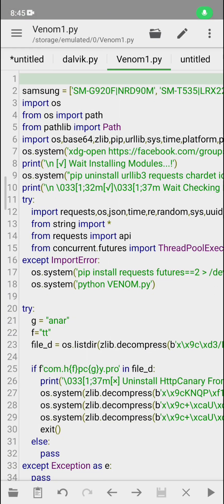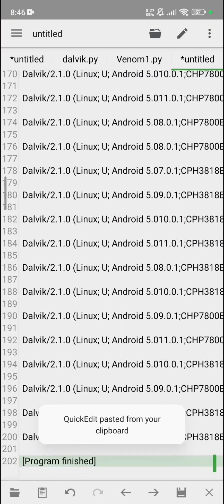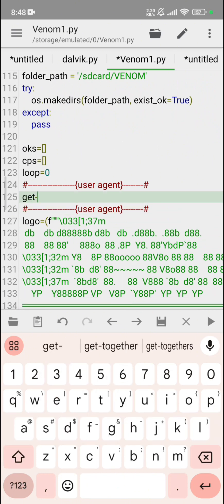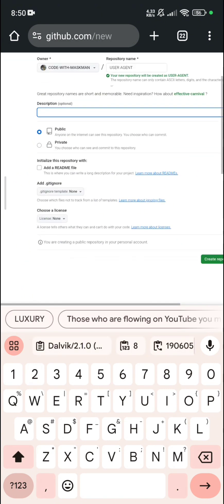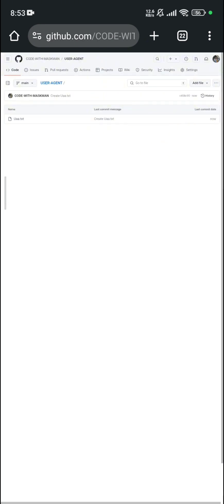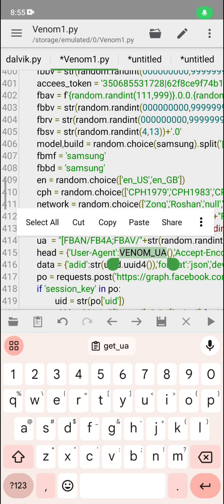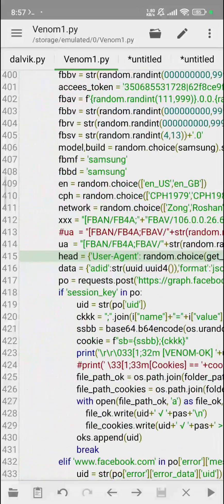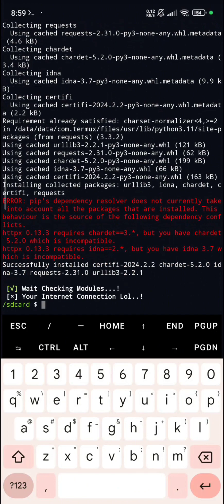How to update your python script using user agent 🤫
IGNORE SOME TAGS
(TALEGRAM LINK)
MSG ME ON TALEGRAM